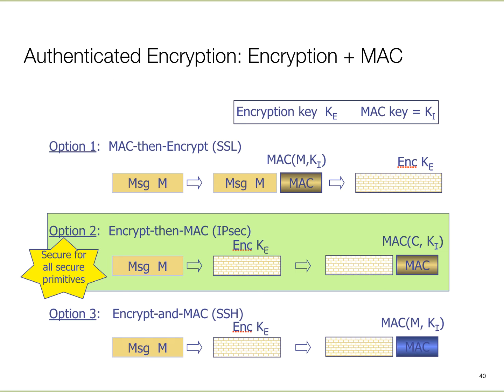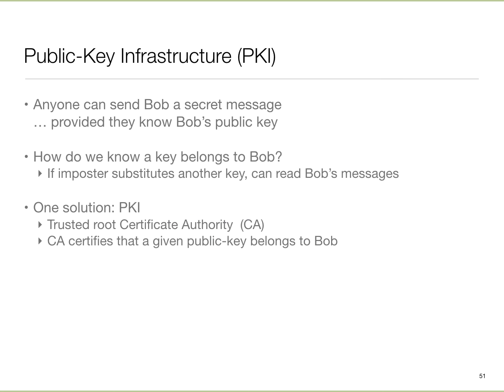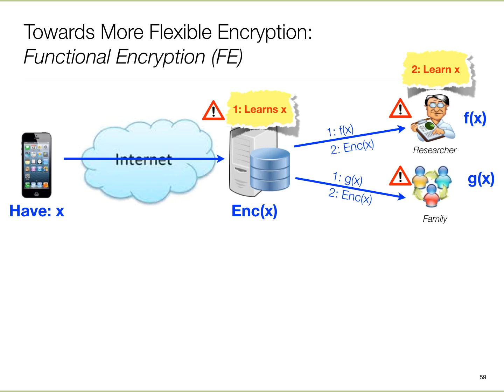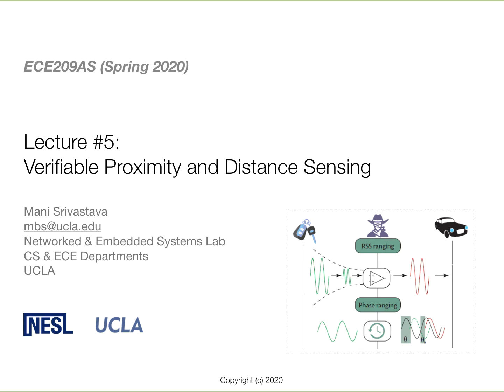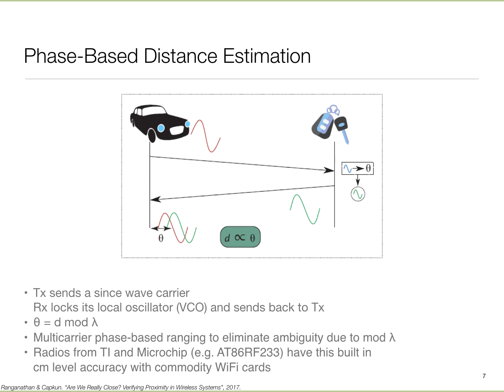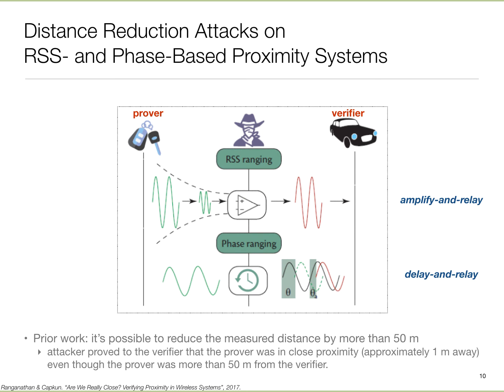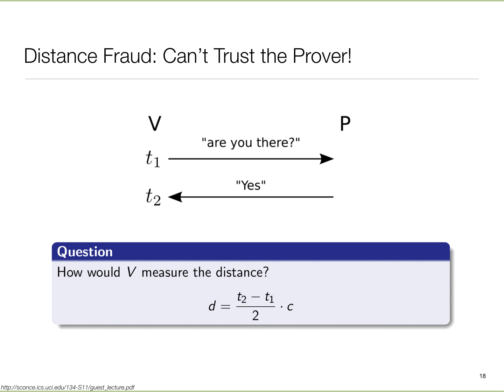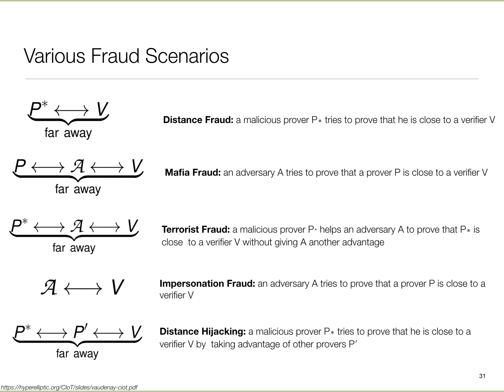Rec 1 21 2020